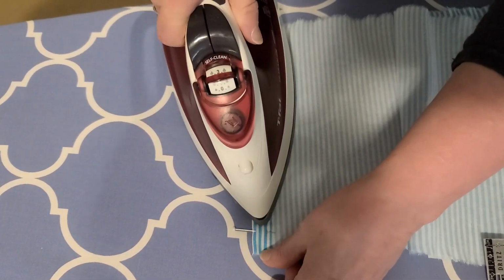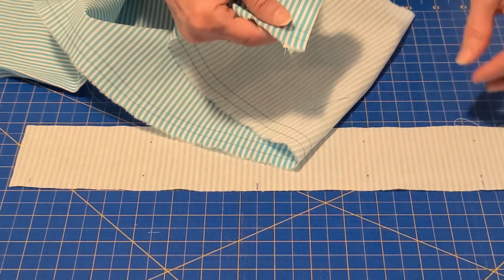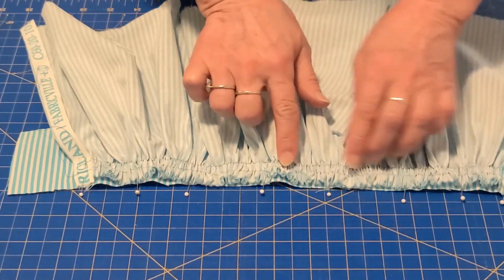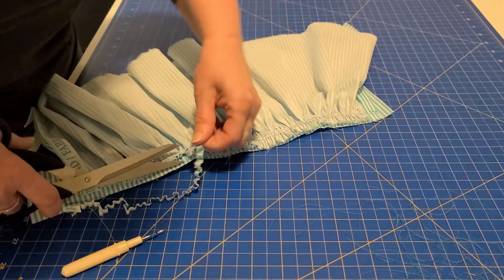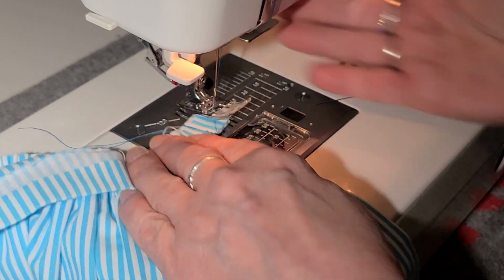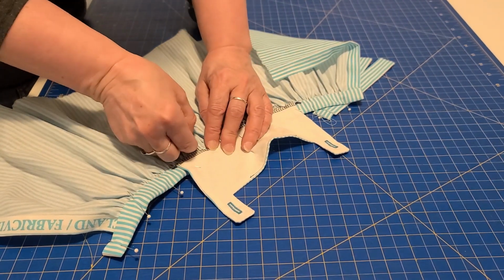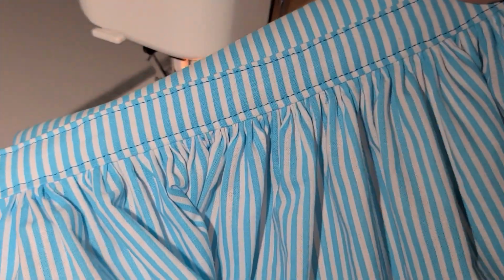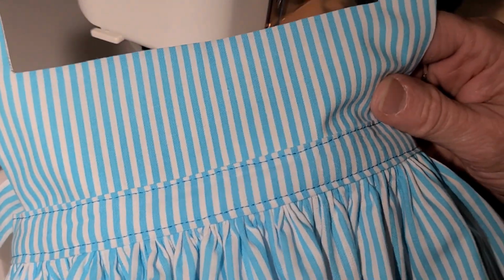Bear Dress - Part 3 - Sewing Skirt & Band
Third in a series of 4 videos explaining how to make a dress for the bear (see previous videos for sewing the bear):
1) Bear Dress - Part 1 - Layout, Cutting, and Marking
2) Bear Dress - Part 2 - Sewing Dress Top
3) Bear Dress - Part 3 - Sewing Skirt and Band
4) Bear Dress - Part 4 - Finishing Dress

Chapters:
0:00:00 - Introduction
0:00:07 - Folding & pressing skirt side edges
0:01:55 - Basting stitching (for gathering skirt)
0:03:32 - Gathering skirt
0:05:59 - Distributing gathers & pinning skirt to waistband
0:07:35 - Sewing skirt to waistband
0:08:50 - Removing basting & trimming/grading
0:10:35 - Pressing waistband
0:12:22 - Sewing ends of waistband
0:15:00 - Pinning waistband to inside of skirt
0:15:48 - Pinning dress top and straps to waistband
0:18:53 - Topstitching waistband
0:21:20 - Sewing centre back seam on skirt
0:23:30 - Credits